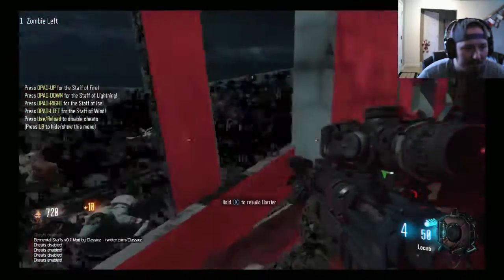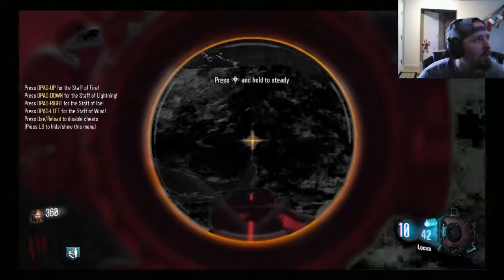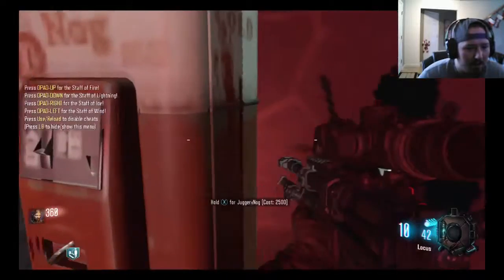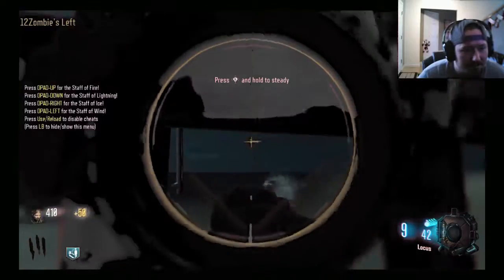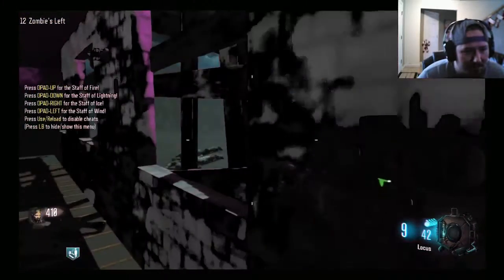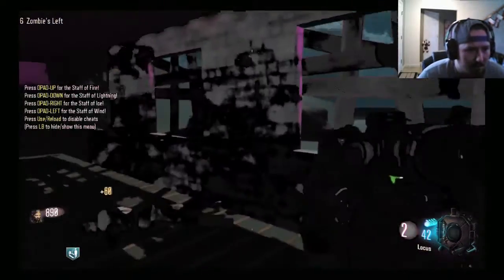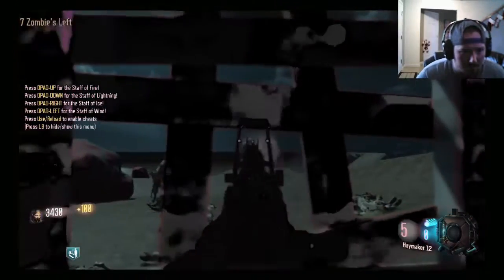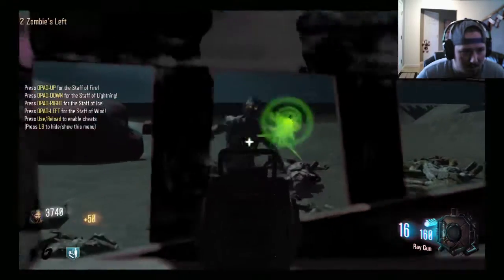Black OPS 3 Custom Zombies "LOCKDOWN" 1 room challenge!!!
Review of Custom zombies map 1 room challenge called "LOCKDOWN." Map was a lot of fun but also has some issues that need to be addressed. Overall, I had a blast playing this map!

Map creator: SomeDudesFatMom
Give him some love on his/her hard work on this cool 1 room challenge map!

help me quit my job by supporting my channel!